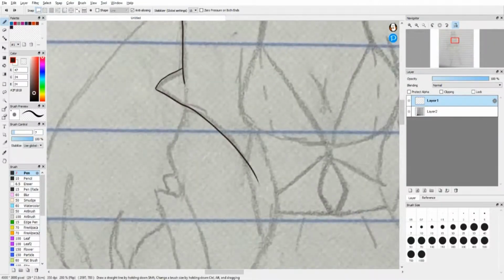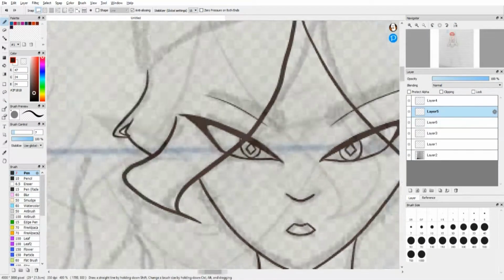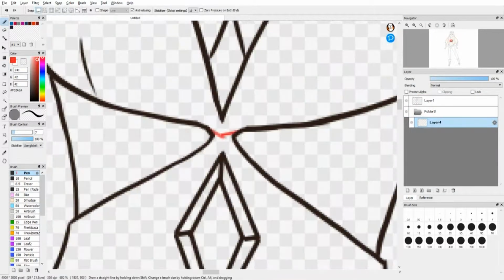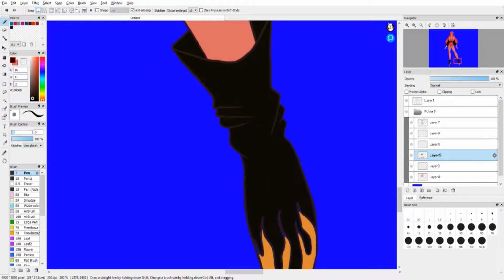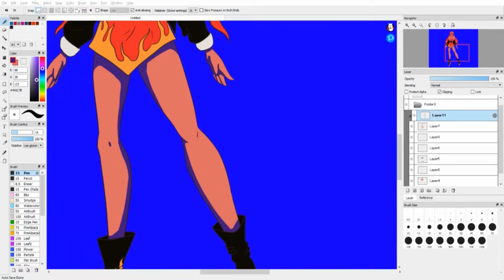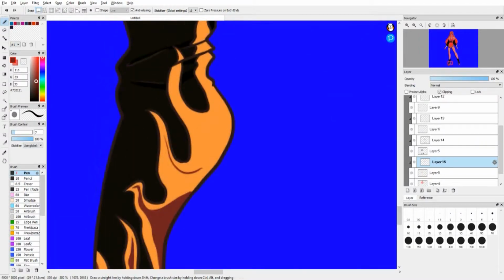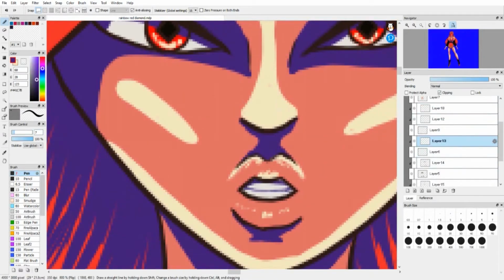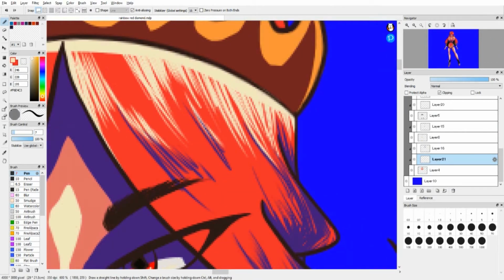Steven Universe Inspired Diamond Design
The art from Steven Universe is pretty unique. I used it as inspiration to design a Rainbow High Doll!

Share it up boisssss!